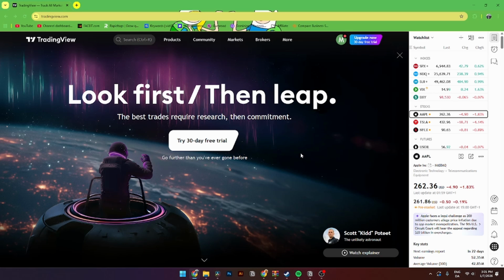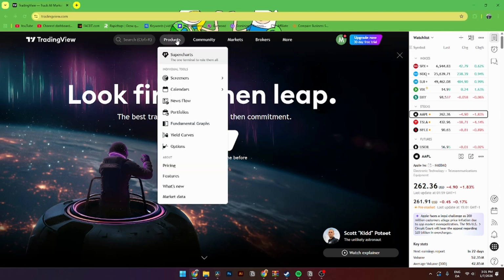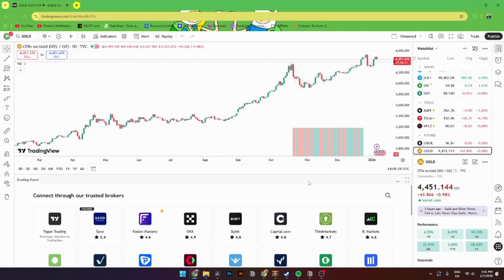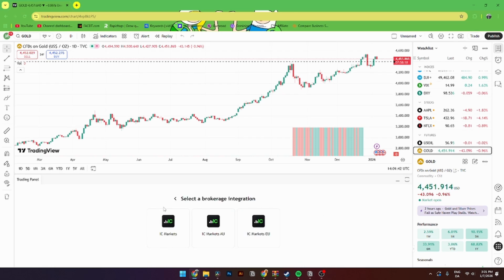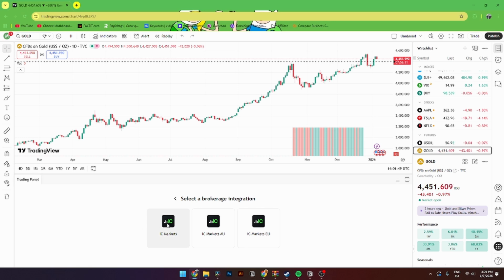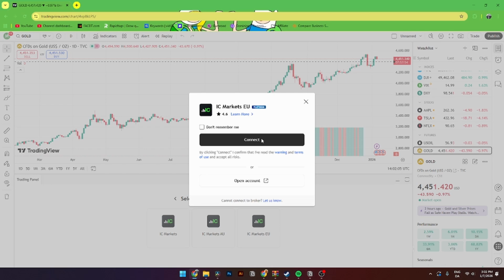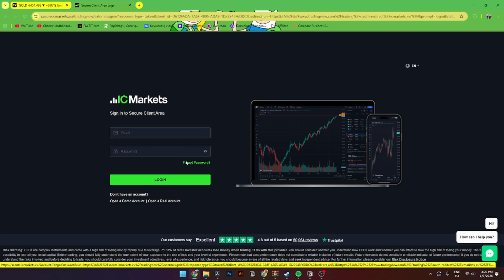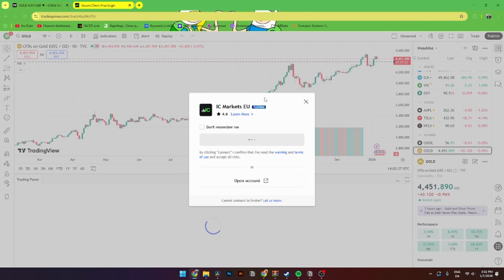How To Connect IC Markets to Tradingview (Full 2026 Guide)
In this video I will show you step by step how to connect IC markets to tradingview. This guide was made so even beginners can learn how to link IC markets with tradingview.